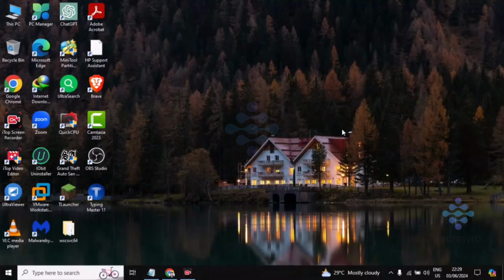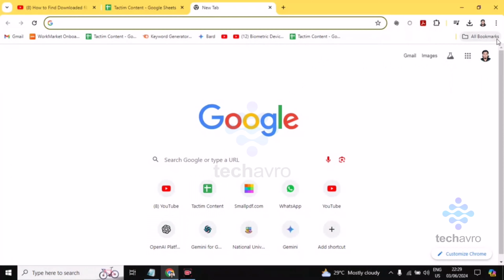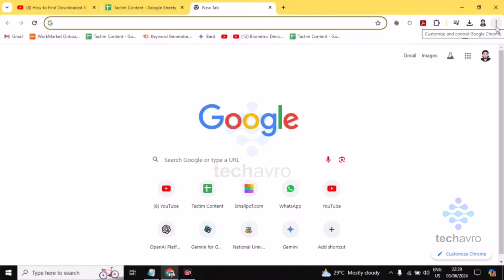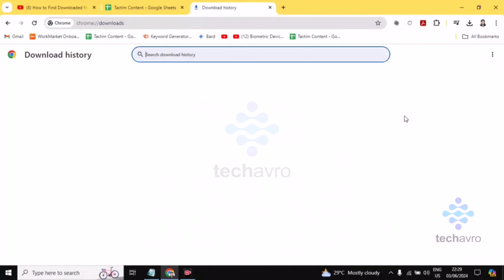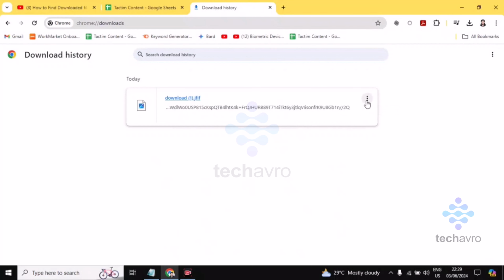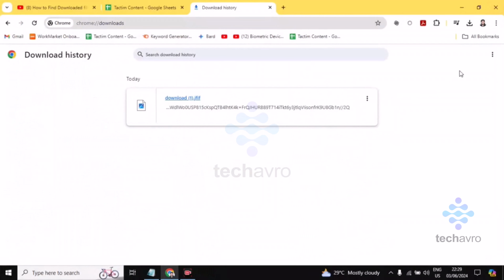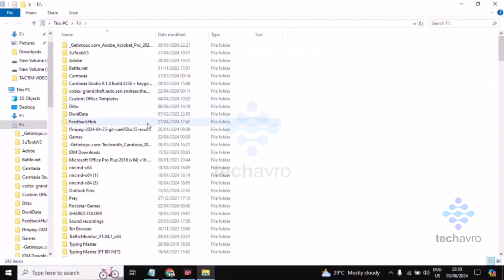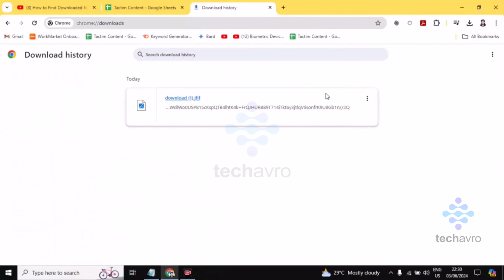How to Find Downloaded files on Google Chrome 2025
Struggling to locate your downloaded files on Google Chrome? In this quick tutorial, we’ll show you exactly how to find and manage your downloads in Chrome for 2024. Whether you're using a PC or Mac, get organized with our easy-to-follow steps!